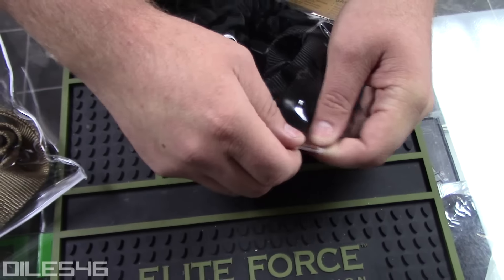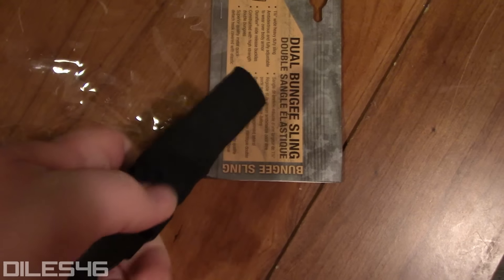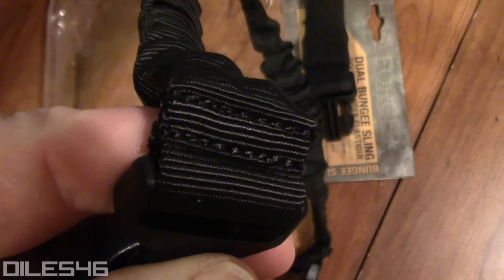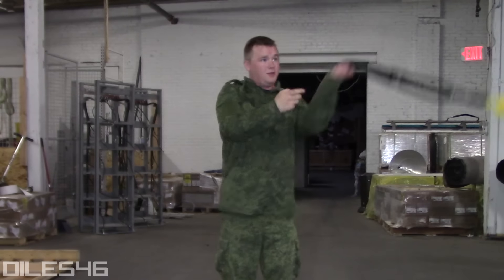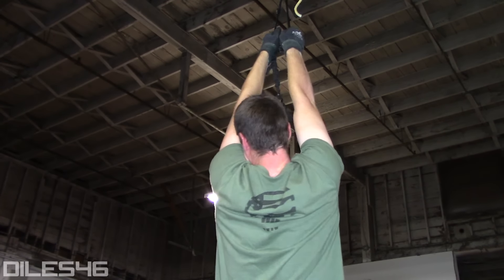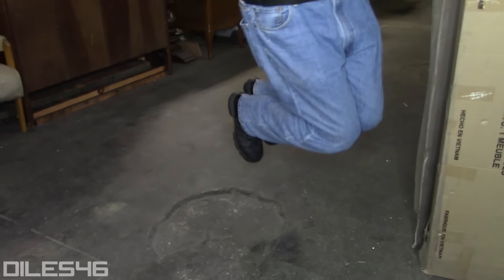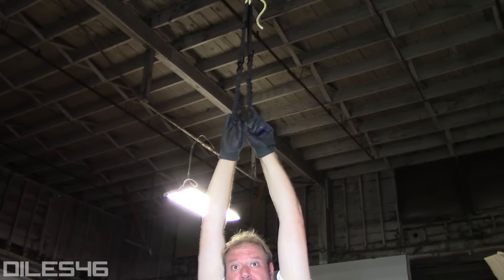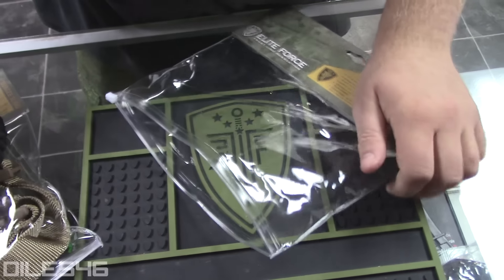Can it hang? Elite Force Sling - Review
ꜱᴜʙꜱᴄʀɪʙᴇ, ʟɪᴋᴇ ᴀɴᴅ ꜱʜᴀʀᴇ. ᴛʜᴀɴᴋꜱ!

VIDEO WAS RE-UPLOADED TO CORRECT WARRANTY INFO. I SAID "ONE YEAR" WARRANTY... IT IS ACTUALLY "LIFETIME" WARRANTY. THAT'S IS THE BEST MISTAKE I HAVE EVER MADE!!!
You probs think slings for your airsoft gun is a joke: grabbing whatev looks "okay" and is not too expensive. Welp, throw that trash in the garbage and shell out for this. For the price, the adjustability and LIFETIME WARRANTY, the Elite force Sling is a no brainer for hanging your favorite airsoft rifle from.